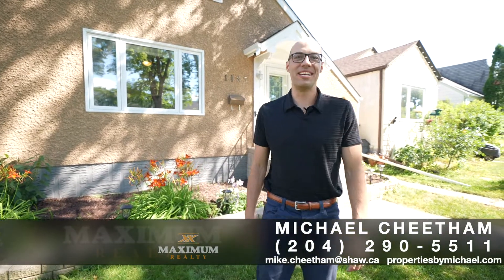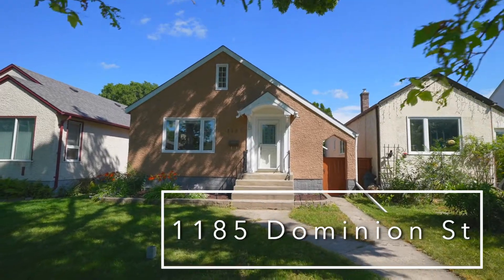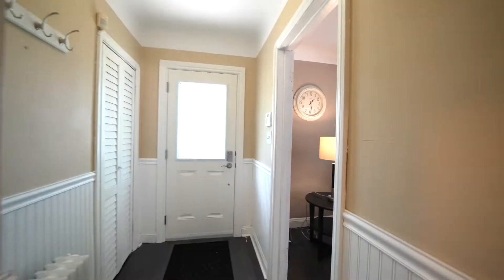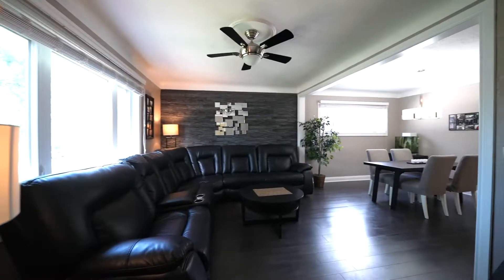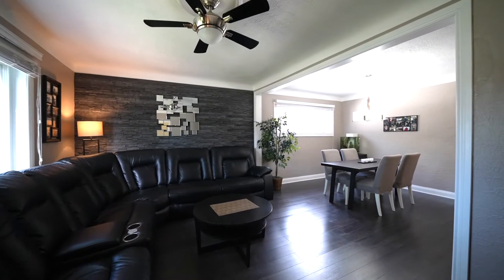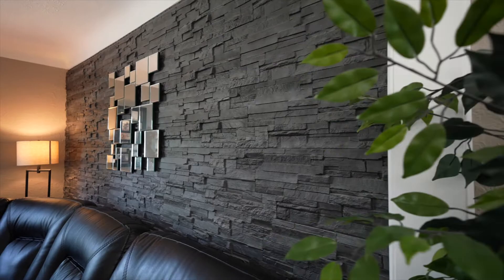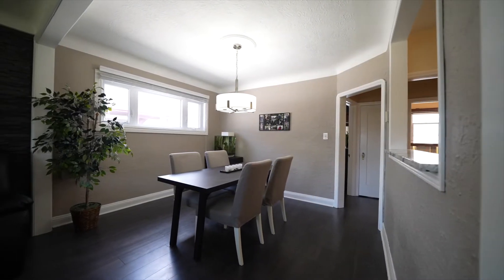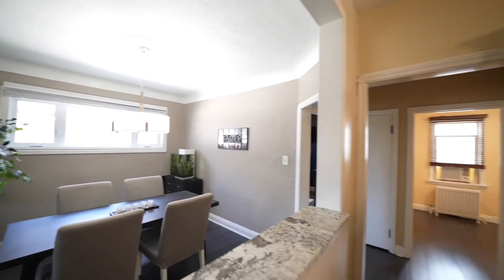1185 Dominion St, Winnipeg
Offers anytime! Welcome home! This charming bungalow is located on a quiet, tree lined block, in the Sargent Park area. It has a well laid out floor plan and lots of tasteful upgrades throughout. The main floor has some beautiful detailing including laminate flooring, wainscoting and a feature wall. There is an open concept living room/dining room combo with a pass through window with granite ledge. The kitchen has ample cupboard space, 3 matching appliances and a tiled backsplash. Towards the back of the home are 2 bedrooms and a renovated 4 piece bathroom. The lower level is fully finished and a perfect entertaining space. It has a large rec room with 1080P projector/ screen and the 2nd full bathroom. The exterior has great curb appeal, a fenced yard with ground level deck and garden box. There is also a single detached garage and a sliding gate, to access the parking pad. Other upgrades include shingles, eaves, exterior paint, front door and some PVC windows.

Michael Cheetham
Maximum Realty Ltd